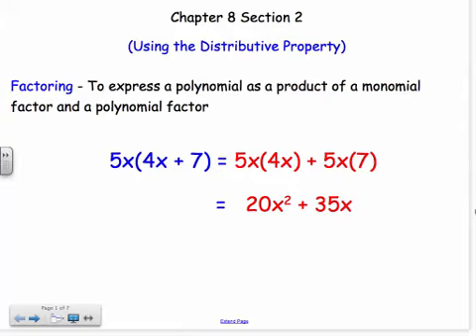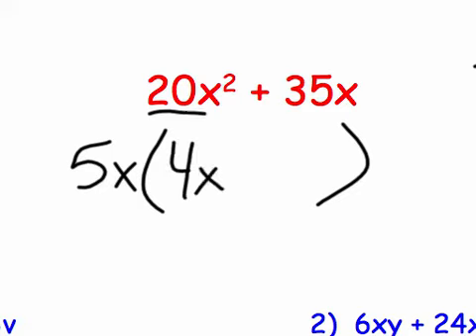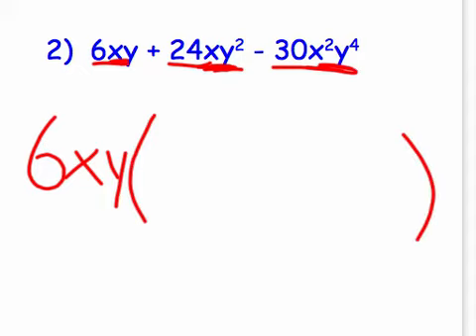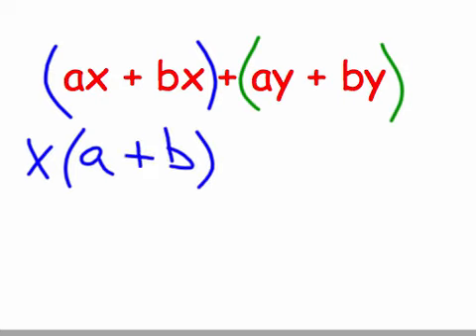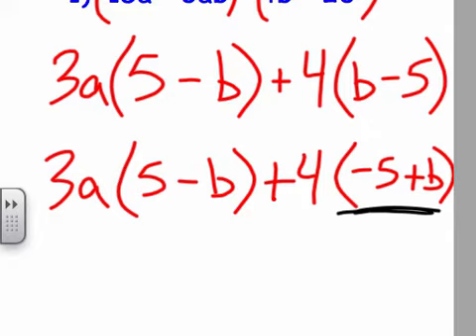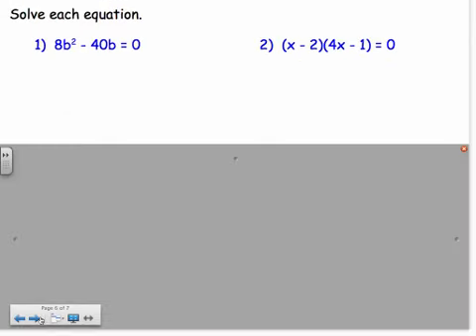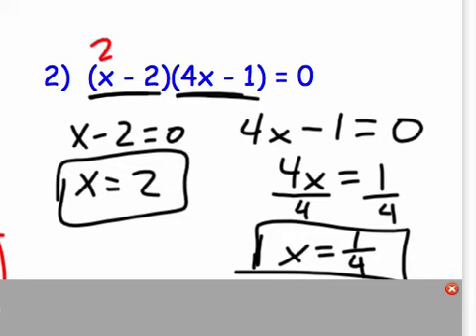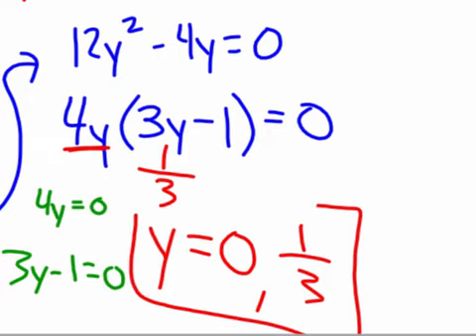Algebra I - Factoring (Using Distributive Property)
Algebra I lesson over the introduction to Factoring